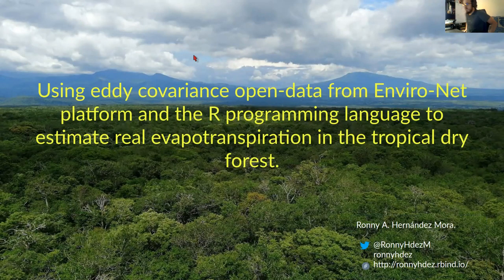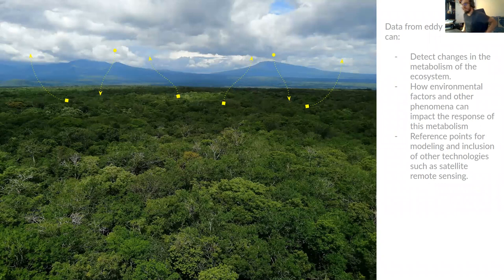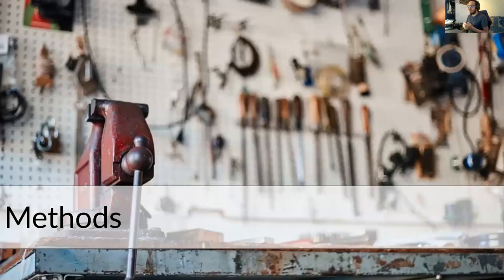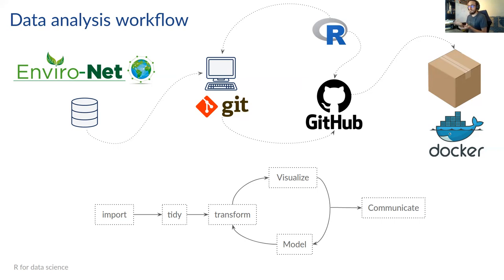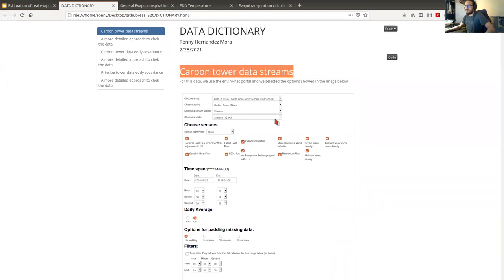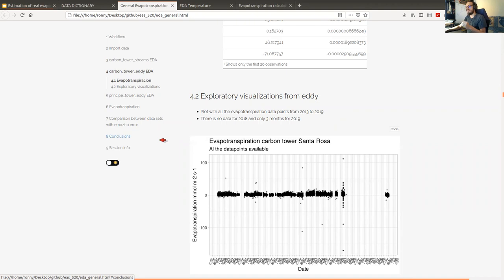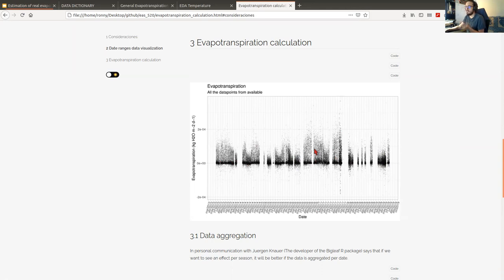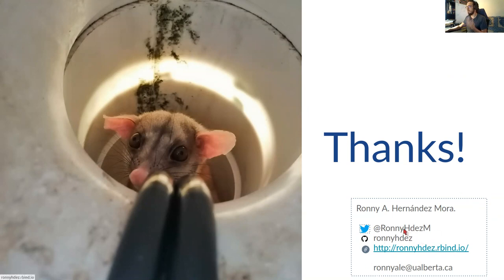Estimating evapotranspiration using R